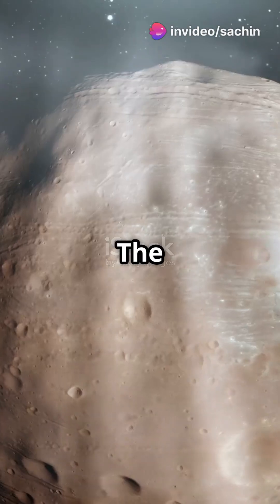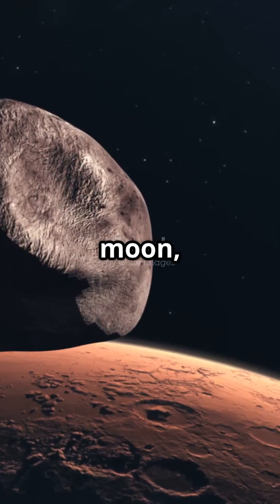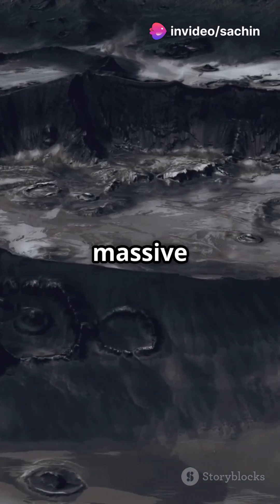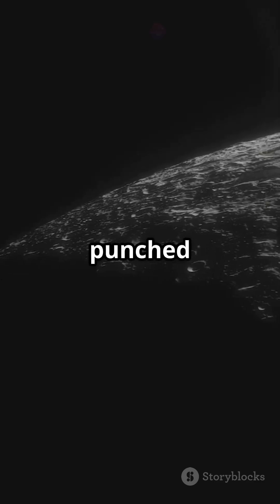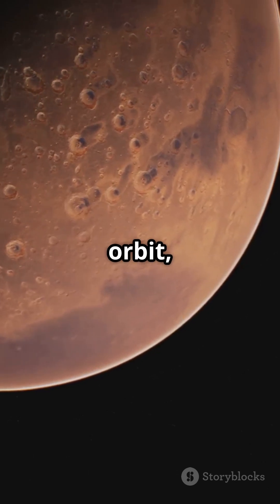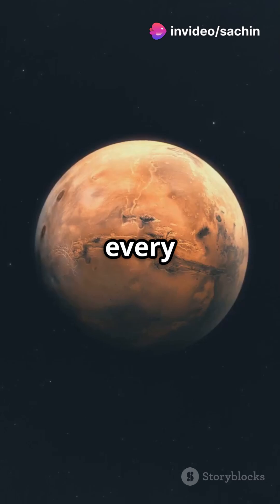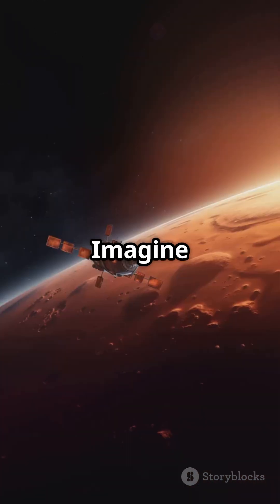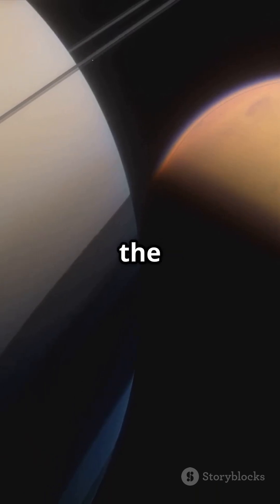Phobos: Mars' Strange Moon That’s Spiraling Toward Destruction!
Did you know Mars has two moons? One of them, Phobos, is incredibly strange! This potato-shaped moon is slowly spiraling toward Mars and could eventually crash into the planet or break apart into a ring. From its massive craters to its fast orbit, Phobos is unlike any moon you've seen before. Learn more about this fascinating moon and its wild future in this video!